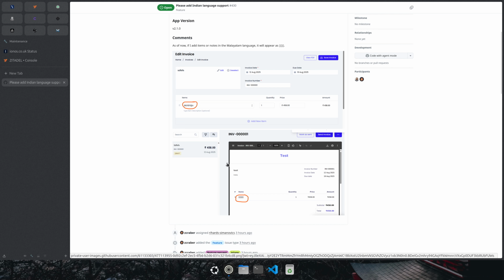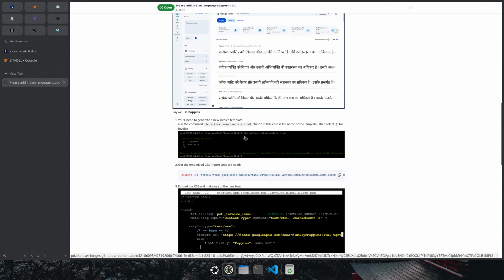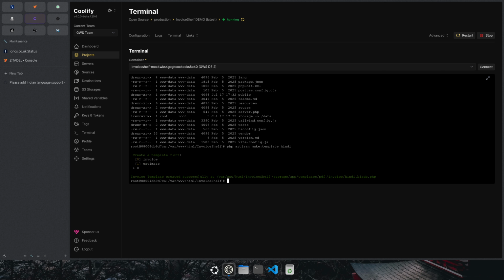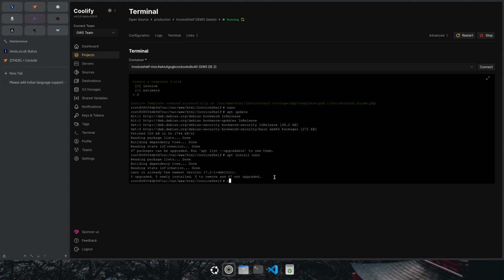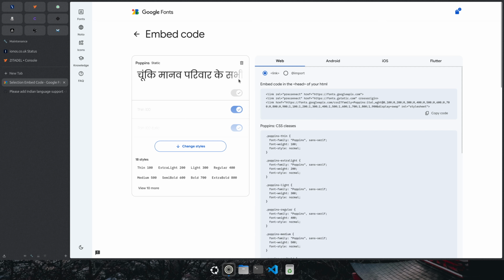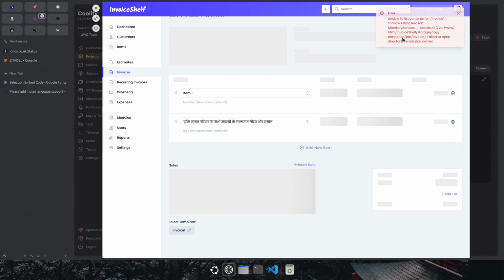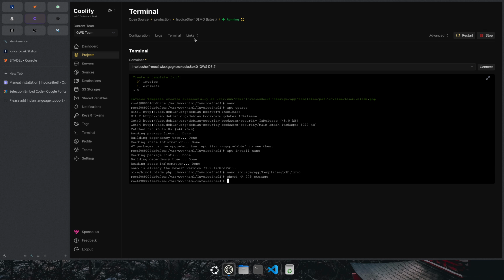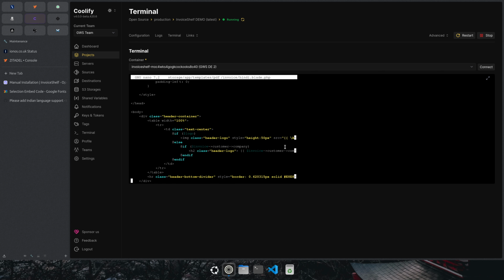Fix Invoice language encoding issues on InvoiceShelf invoice templates